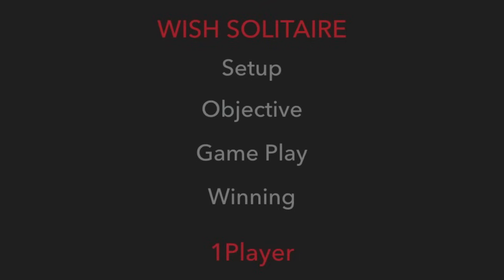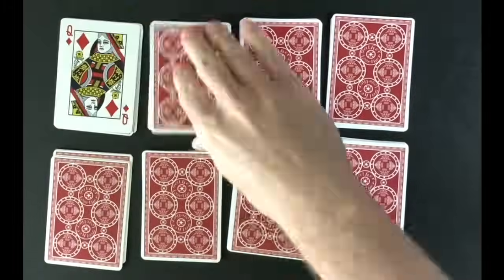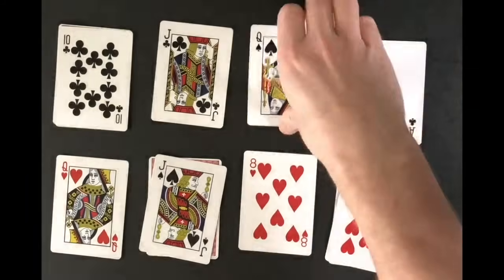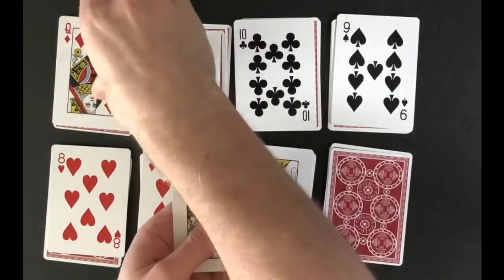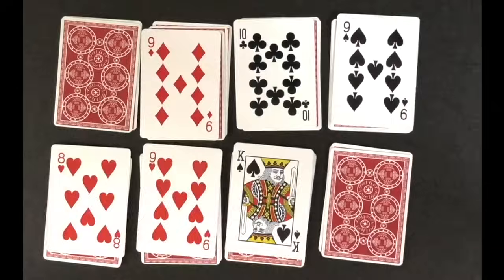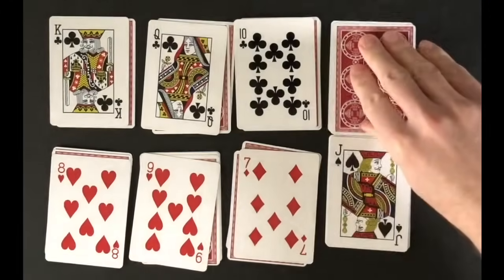How To Play Wish Solitaire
This video tutorial will teach you how to play Wish Solitaire.

Ready to master solitaire? Dive into 52 variations with our exclusive ebook!  Click the link to discover a world of solitaire game excitement!

After watching, you will know the basics on how to play the card game Wish Solitaire.  This tutorial is perfect for beginning players, as well as, experienced players that need a refresher.

This Wish Solitaire tutorial will cover the following topics:

 - The setup

 - The objective

Please leave a comment below if you need any additional information about the card game Wish Solitaire, if you have any questions about the game, or if any aspect of the game was not clear in the video.